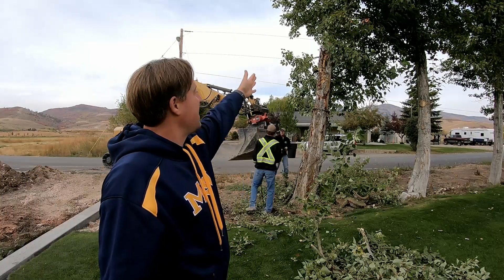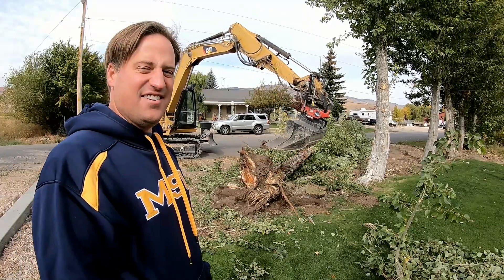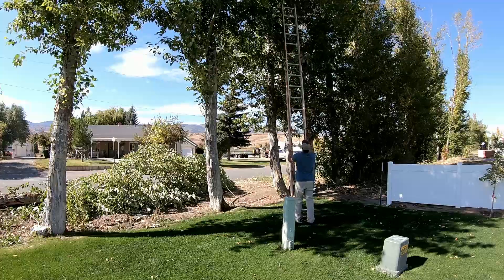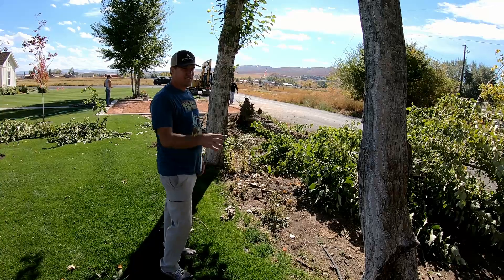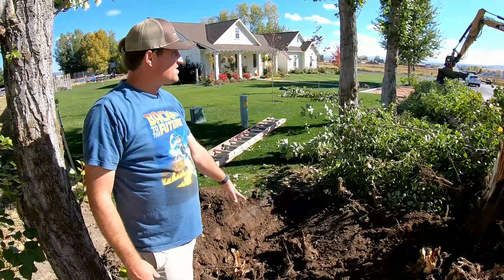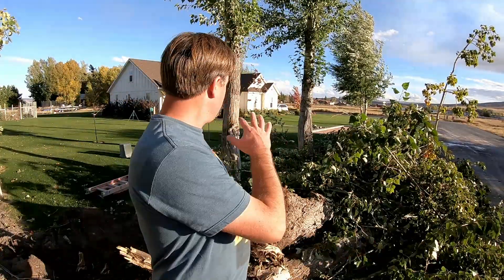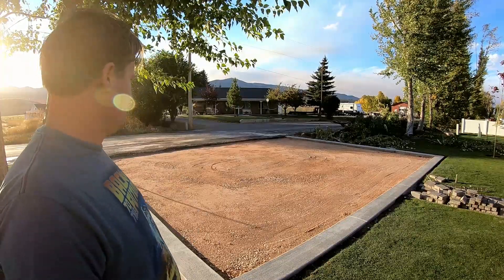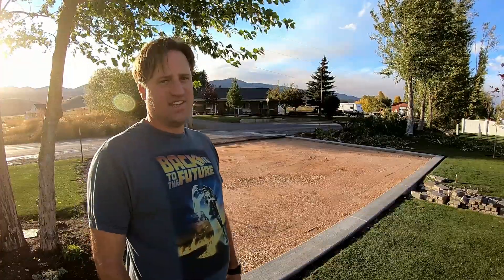Parking Project - Prepping for Asphalt - Part 3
I am moving forward with my parking project. I am having the front area prepped for asphalt.